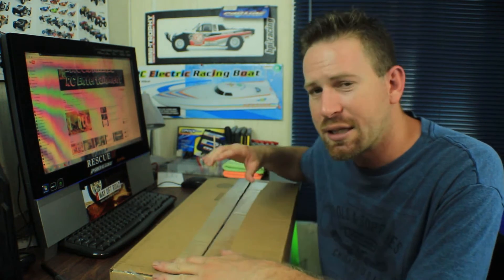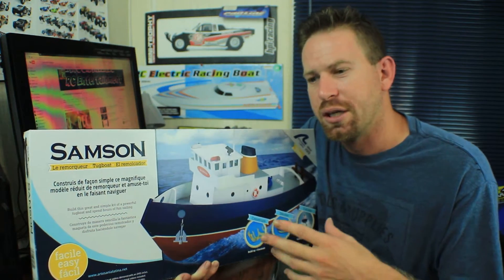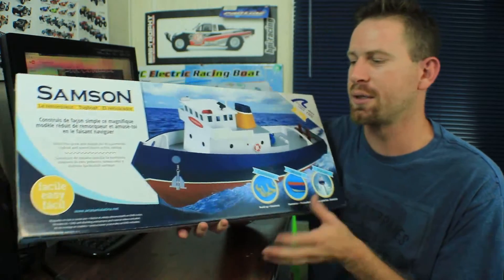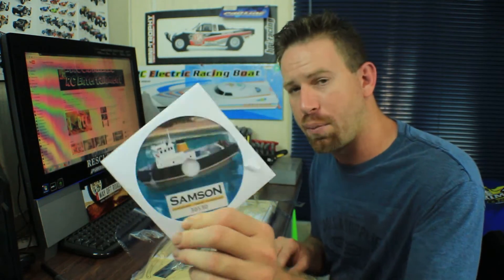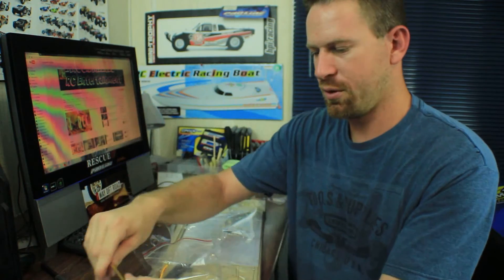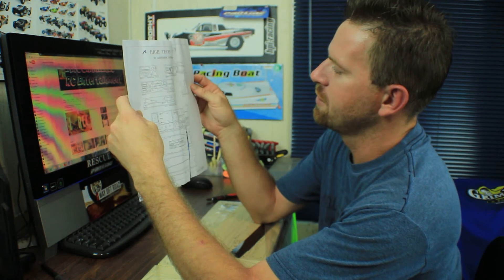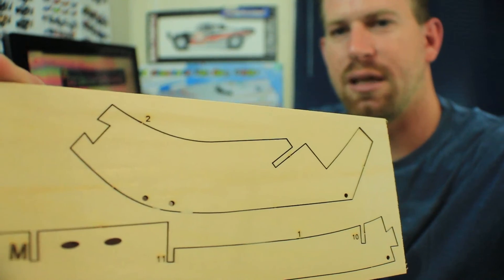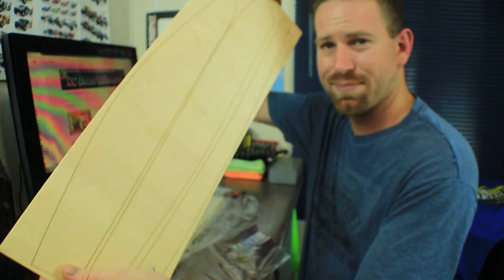RC84Films : Samson Tug Project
This is the Samson Tug build kit from Artesania Latina.

FEATURES
Precut plywood construction
Brushed motor with pretinned leads
Instructional DVD
INCLUDES
All components required to build Samson Tugboat, Motor with pretinned Leads, Boat Stand, Plan Sheet, Rigging Thread, Propeller Shaft and DVD

REQUIREMENTS

Tools and Paint
2-ch Radio, ESC, Battery, Charger, Motor to ESC Connector if wanting
to build as radio control model

SPECIFICATIONS

Length: 21.2" (540mm)
Height: 9.8" (250mm)
Beam: 6.9" (175mm)